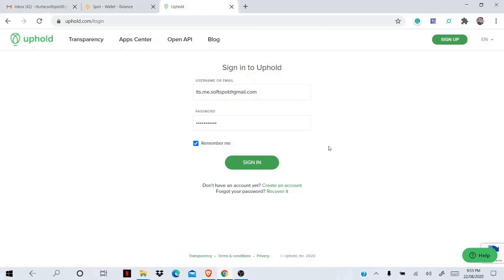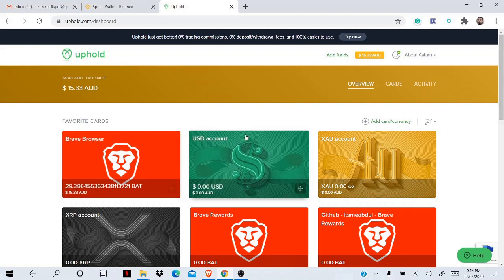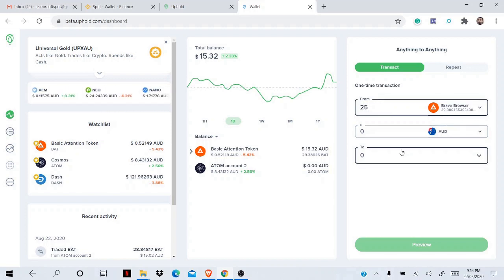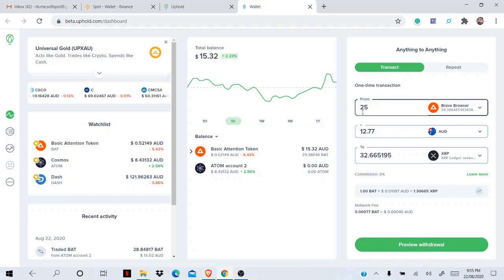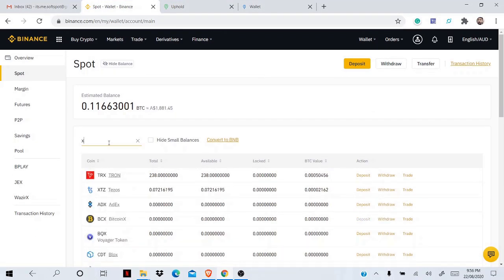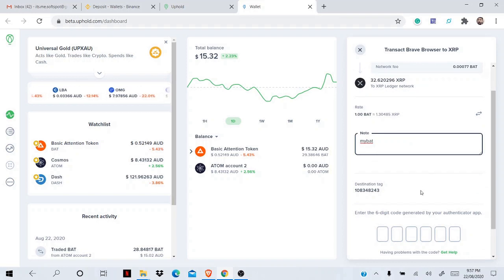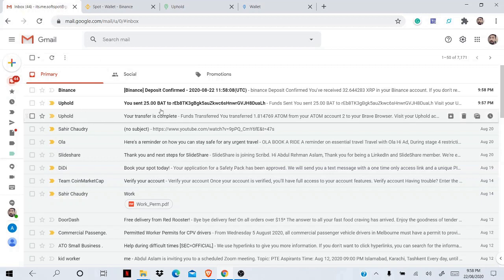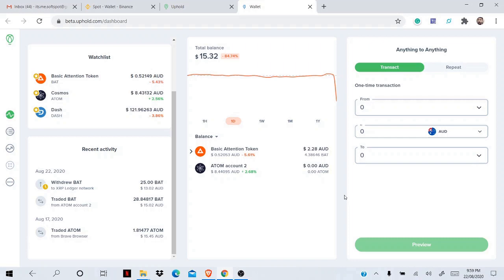Withdraw BAT from Uphold Network Fee 0.0007 BAT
In this video, I have just show how to withdraw brave rewards from uphold with very very little Network fee only 0.00077 bat.

This is the latest method to withdraw bat from uphold.
The link for beta  uphold is